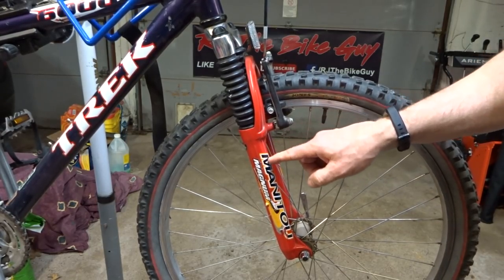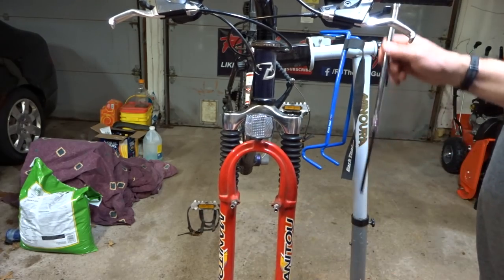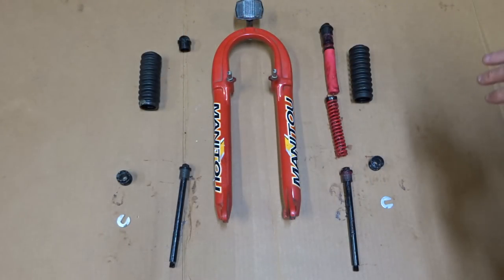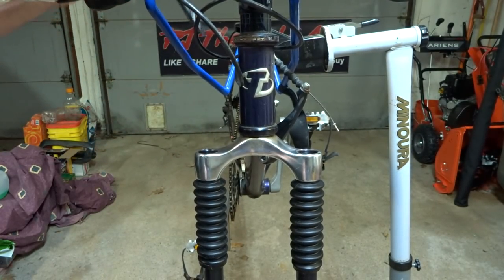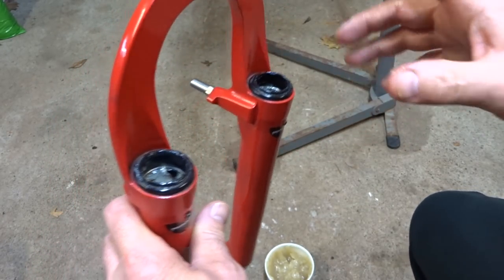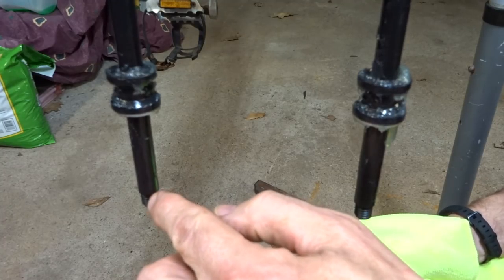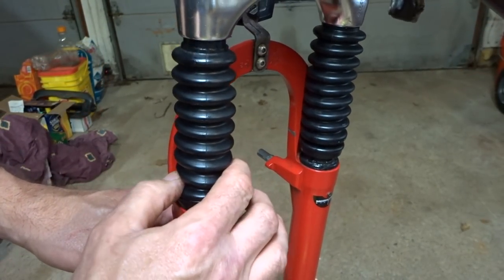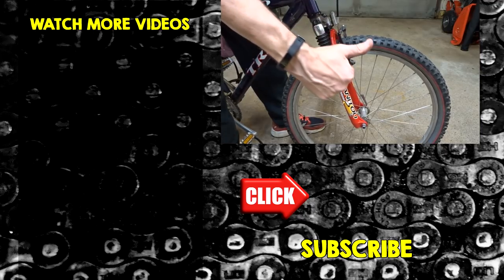Manitou Magnum Fork Service - Disassemble/Clean/Lube/Re-assemble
I show how to tear down, clean, lubricate and rebuild Manitou Magnum forks/shocks (I think 2000 model year). Periodic maintenance will help prolong the life of the fork and maintain performance. Basic service to keep your suspension working and from becoming stiff or frozen. This fork is on a 2000 Trek 6000.

* Use grease made for forks. I use Slickoleum which is also sold under the name Slick Honey. You can also use SRAM Butter or Judy Butter. If the fork uses oil, use the proper fork oil. Use of a grease/oil not made specifically for forks can damage the plastic/polyurethane parts, or otherwise leave the fork not working properly.

Slickoleum 15oz:

Slickoleum 4oz: